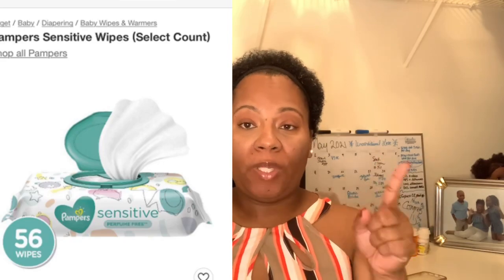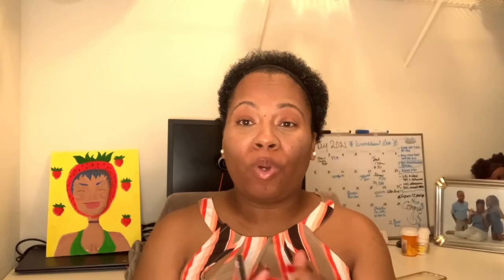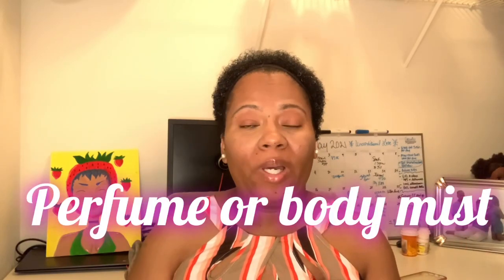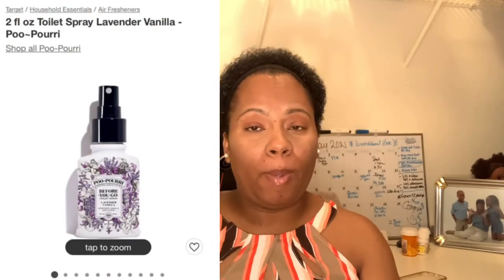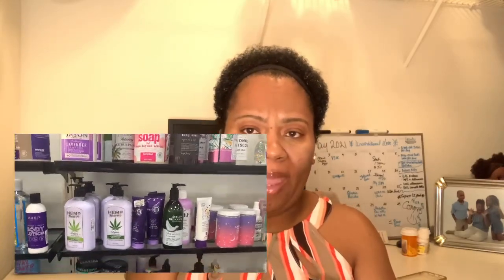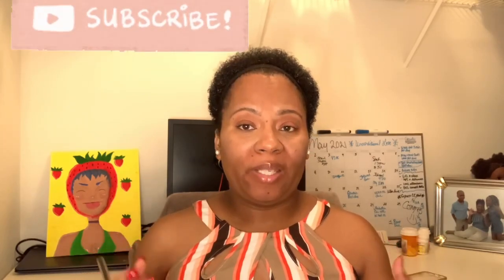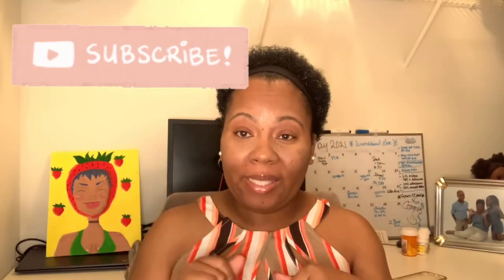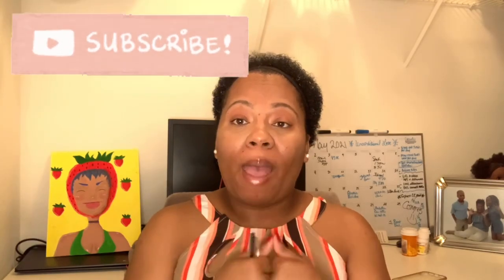10 FEMININE HYGIENE ITEMS EVERY WOMAN NEEDS | Smell Good 24/7 | LaTersa Blakely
In today’s video, I’m going to be sharing with you how to budget for your FEMININE HYGIENE PRODUCTS and save you money.

💖 OTHER HYGIENE VIDEOS TO WATCH: 💖

FEMININE HYGIENE PRODUCTS Mentioned:

💚 Soft soap body wash

💞 Exfoliating Gloves

💞 Dove sensitivitive soap

💚 Native deodorant

💕 Cornstarch Body powder

💚 Dial 2 bar soap

💕 Vagisil Feminine Wash

💚 Irish springs body wash

💞 Bamboo back brush

OTHER HYGIENE PRODUCTS MENTIONED:

💕 Chloe Perfume

💚 Si Perfume

💕 Ariana Grande Thank You Next Perfume

💕 SAVING APPS: 💚

BOOKS I RECOMMEND 📚 ⬇️
📕What If It Does Not Work Out? How a side hustle can change your life

📚I AM ENOUGH BOOK

📕MOMS The Original Entrepreneur

📚You are a badass at making money

1.) Lightning Ring Light
2.) USB Gaming Microphone
3.) iPhone XR
4.) Sony Camera